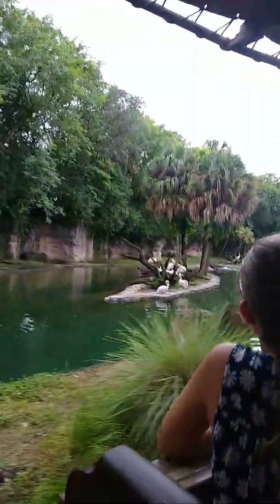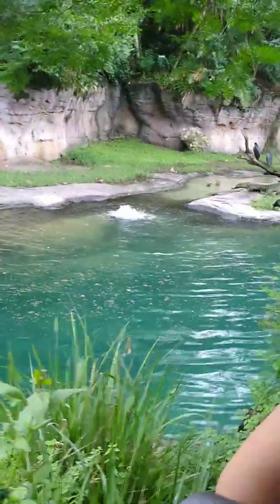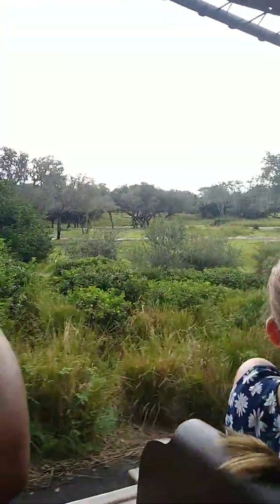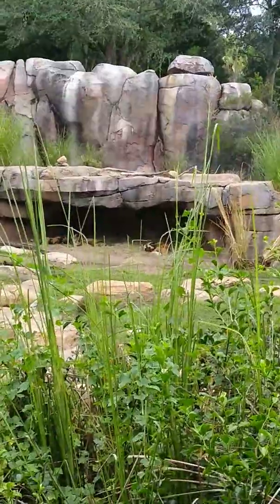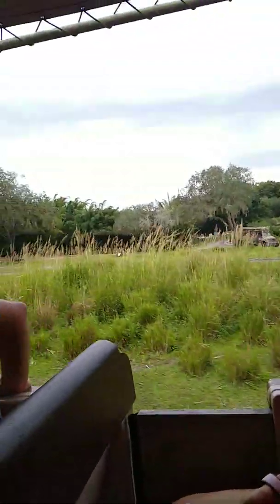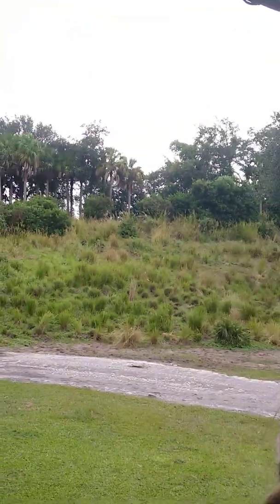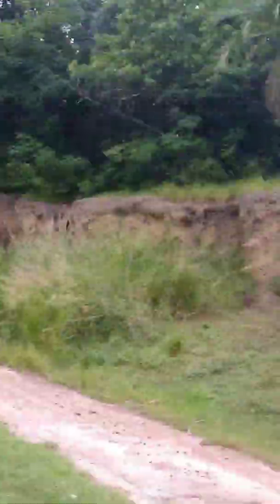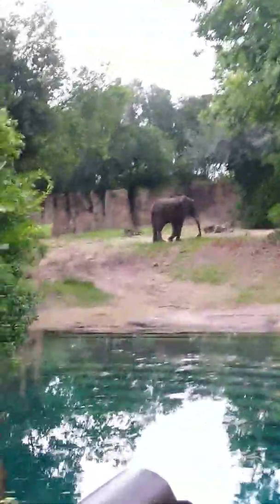Disney animal kingdom 2019